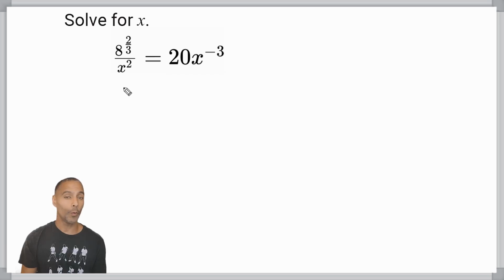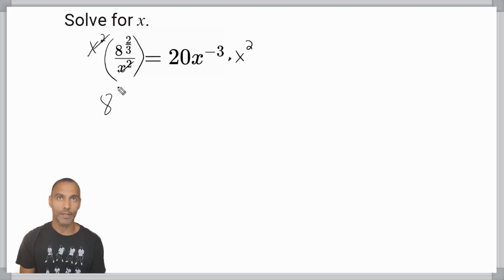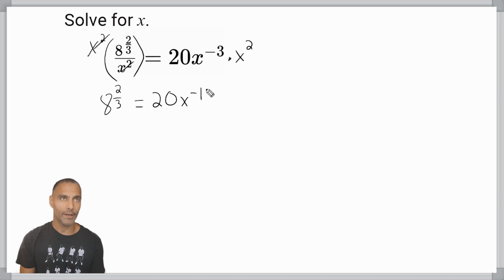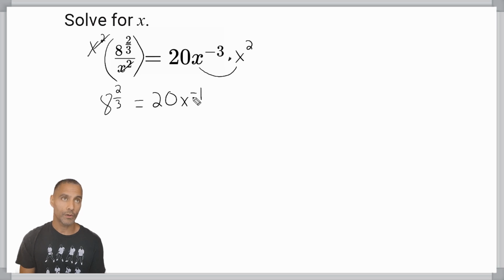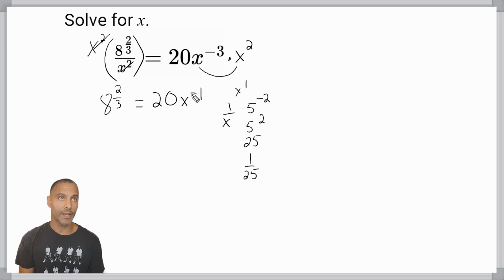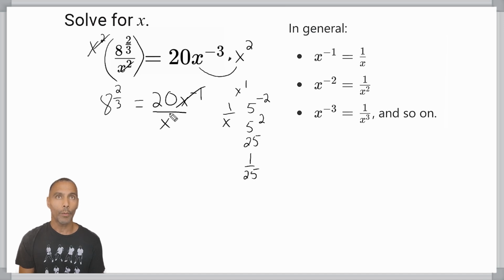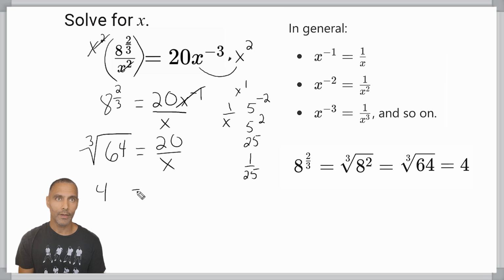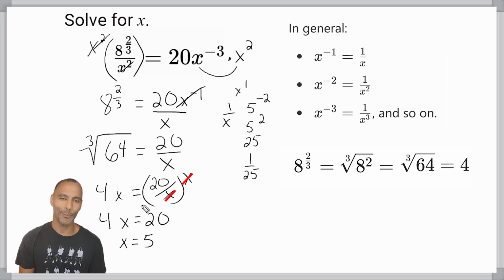Solving Equations With Negative And Fractional Exponents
Learn how to solve equations involving negative and fractional exponents. This video covers step-by-step methods to simplify, rewrite, and solve equations with challenging exponents for clear, effective solutions.